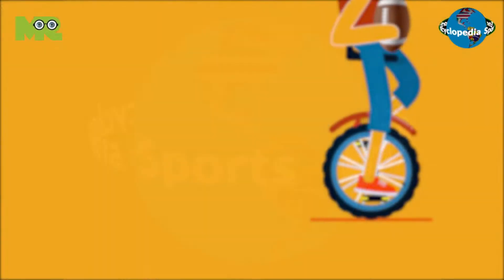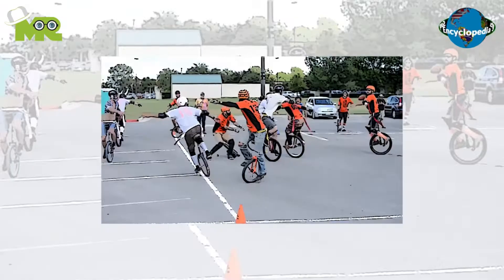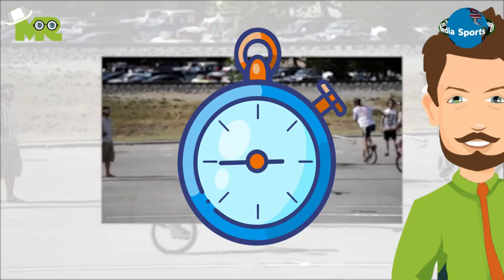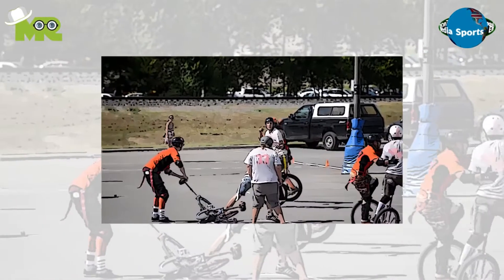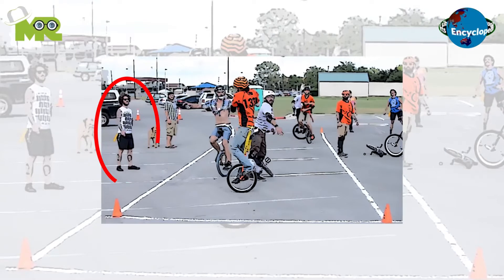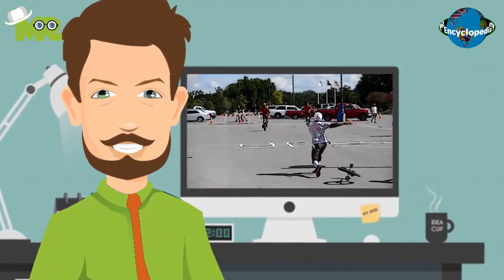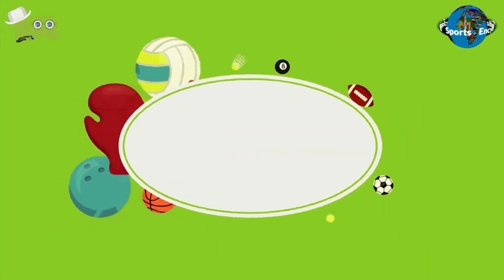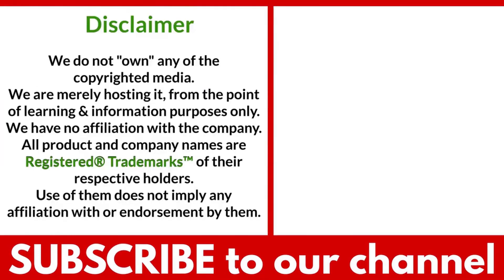How To Play Unicycle Football? a modified variant of American Football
Timestamps OR Chapters:
0:00 Introduction of Unicycle Football
0:38 How to Play Unicycle Football?
1:37 How to Win In Unicycle Football?

Today, in our sports encyclopedia series we will talk about Unicycle Football.
Unicycle Football is a modified variant of American Football that involves players moving around the field using a unicycle
It is believed that the game was invented by Texas native Marcus Garland in 2008.
Although Unicycle Football is not as fast paced as regular football, it is still filled with action and intensity.
The basic objective of the game is to score as many goals as possible in the given duration of time.
The number of players in each team varies from four to eleven depending on the size of the field.
A regular sized football is used for playing the game and players are required to wear helmets.
The game can be played in parking lots, indoor arenas, or anywhere where a unicycle can easily be driven.
It is important that the surface is appropriate for the unicycles so there are no accidents.
The basic concept of unicycle football is similar to football in that it is to move the ball across the entire length of the field.
In the field, there is a quarterback who can pass the ball forward once during each play, and all other passes can only be backward passes.
According to what teams agree on in the beginning, the game can be played in either tackle of the flag format or however they desire to get the outcome of the game.
The most popular variant of unicycle football requires teams to score as many goals as they can against the opponent team.
All players are required to wear bike helmets to be in the game play.
The outcome is usually defined by the format of the match assumed by the teams before the play.
Usually, the team that scores the most goals in the given timeframe is declared as the winner.